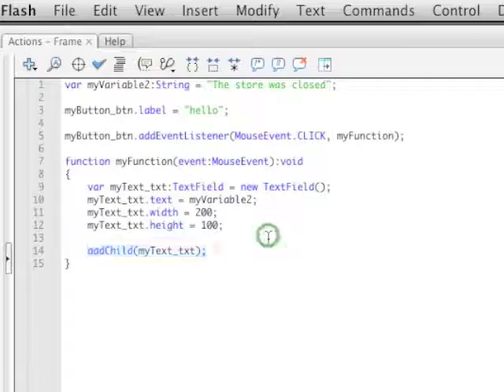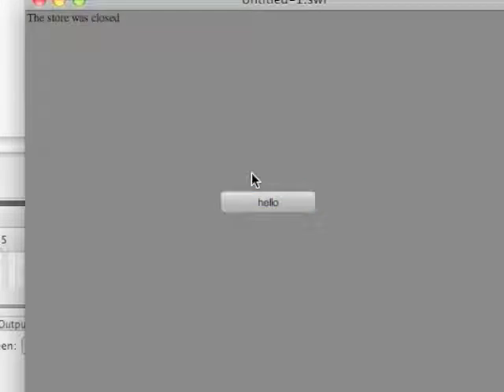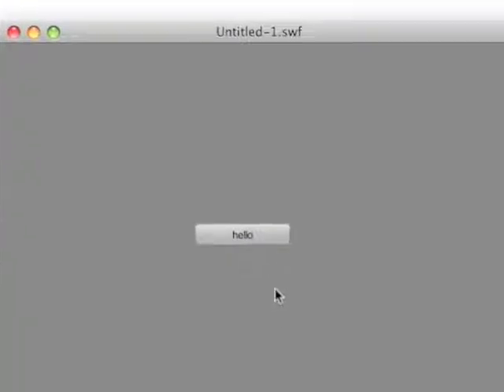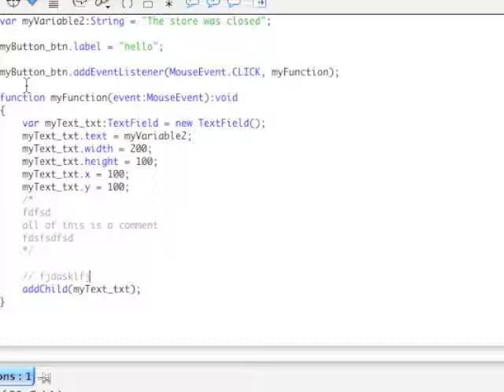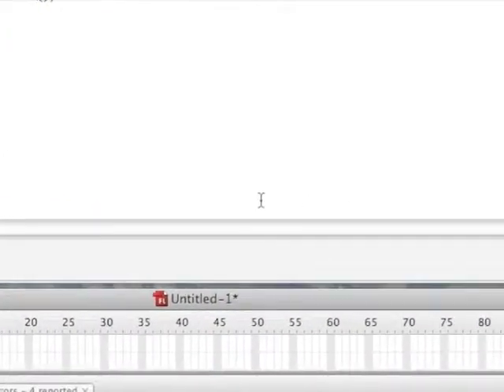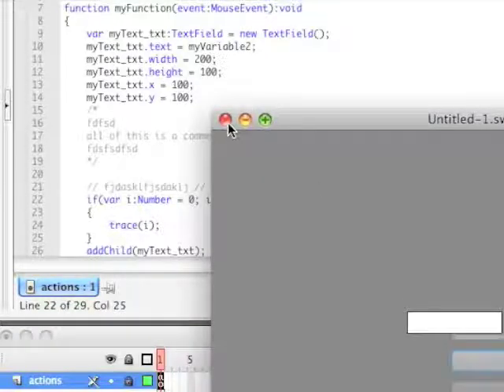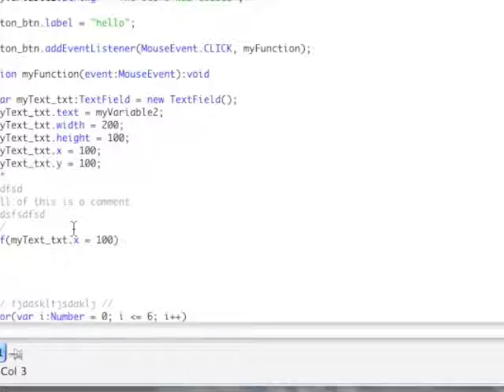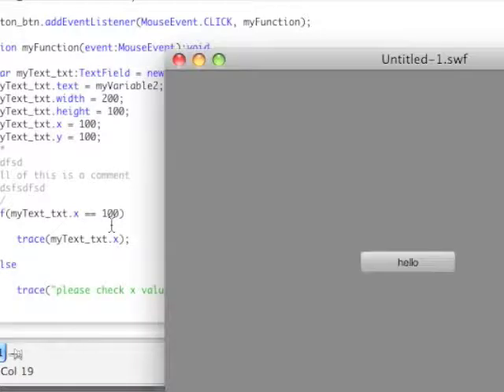Flash Actionscript 3 Intro Part 2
This video will teach you the basics of the Flash CS3 Actionscript 3.0 environment and important elements. This will build a strong foundation for more advanced applications. (second part)